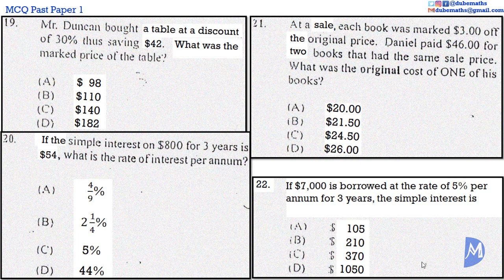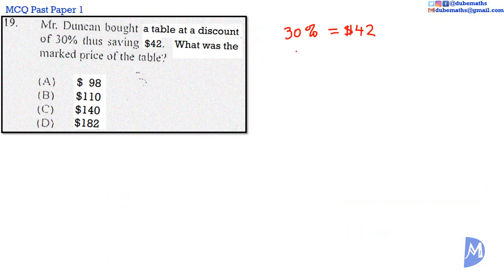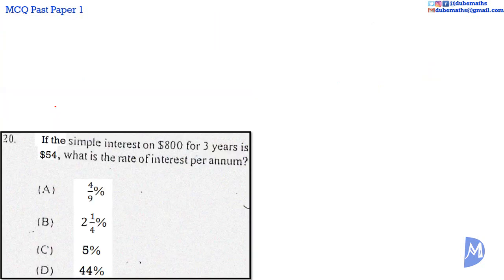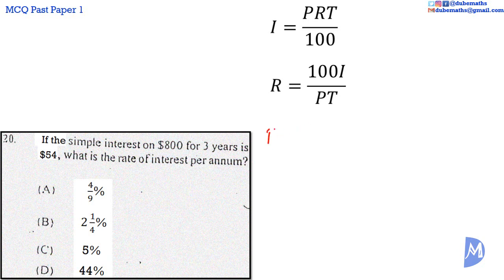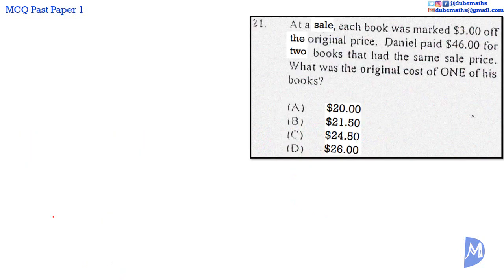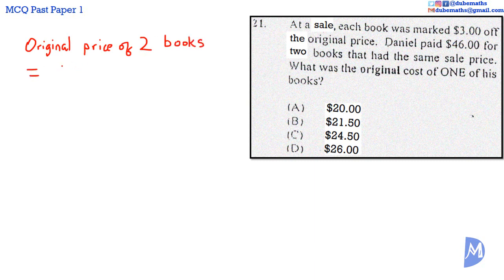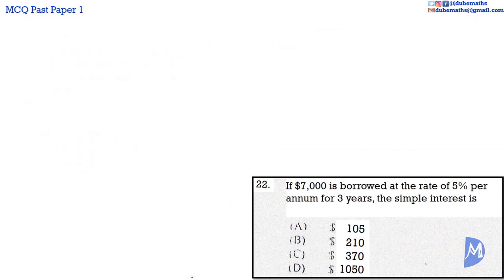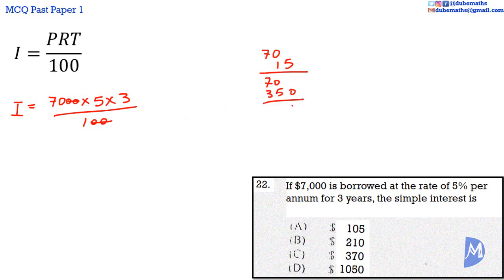19,20,21&22 | Consumer Arithmetic | Multiple Choice 1 | CXC CSEC Mathematics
CXC CSEC Mathematics Multiple Choice 1 – In this Caribbean Examination Council (CXC) Caribbean Secondary Education Certificate (CSEC) Mathematics Multiple Choice Examination, questions 19 – 22 are also based on the topic Consumer Arithmetic.

1. calculate:
(a) discount;
(b) sales tax;
(d) loss;
2. calculate
(a) percentage profit; and,
(b) percentage loss;
3. express a profit, loss, discount, markup and purchase tax, as a percentage of some value;
4. solve problems involving marked price, selling price, cost price, profit, loss or discount;
5. solve problems involving payments by instalments as in the case of hire purchase and mortgages;
6. solve problems involving simple interest;
a. Principal, time, rate, amount.
7. solve problems involving compound interest;
a. Formulae may be used in computing compound interest. The use of calculators is encouraged.
8. solve problems involving appreciation and depreciation;
9. solve problems involving measures and money;
a. Currency conversion.
10. solve problems involving:
(a) rates and taxes;
(b) utilities;
(d) salaries and wages; and,
(e) insurance and investments.